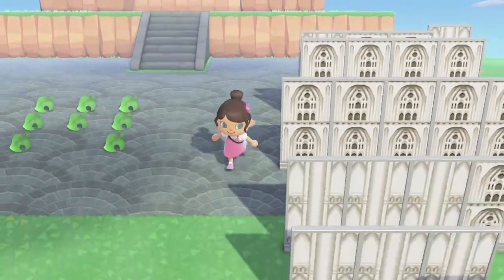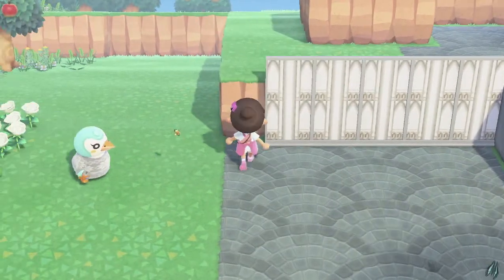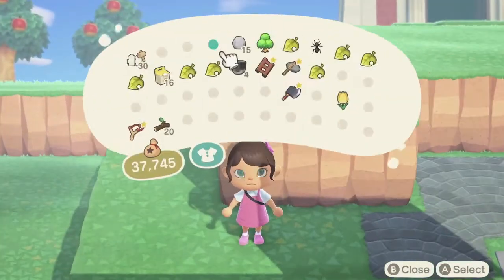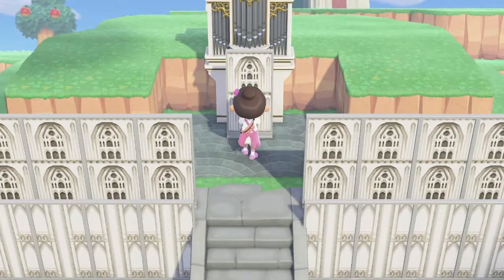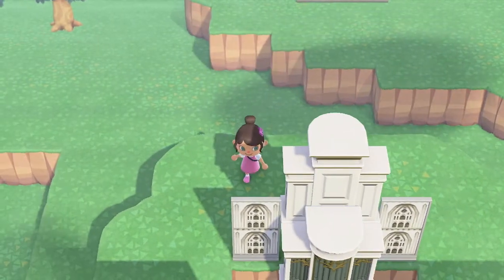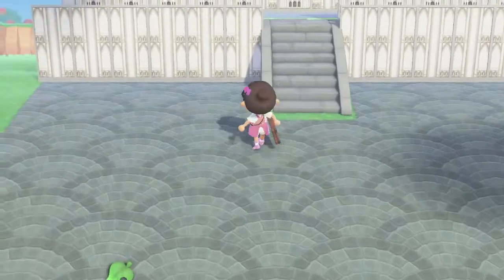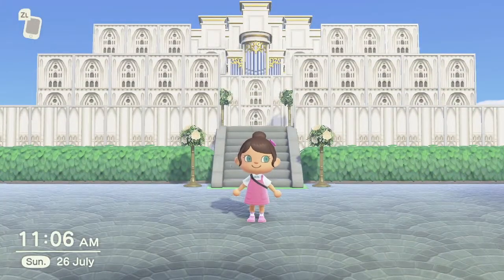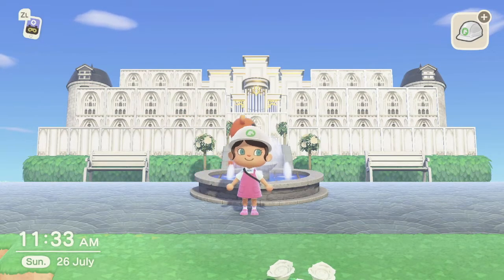HOW TO BUILD A CASTLE ON ANIMAL CROSSING NEW HORIZONS🏰🌲 / Animal Crossing New horizons🌍🌳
Hey everyone! I built this castle on my animal crossing new horizons island the other day and thought that it might be helpful for me to show how I built it.

Remember, you can add lamp-posts, floor lights and flowers to make it more beautiful ✨🌍

Hope you find it useful or inspiring! What you need to build it are below as well as the custom design codes:

What you need to build the same castle:
- Terraforming
- (33) Simple Panels (With a custom design on them) I saved mine up over time, buying 5 panels a day. Or you can time travel to get them quicker.
- (2) Lighthouses or Silos (If you choose the Silos, remember you can custom them!)
- (4) Wedding Piano Organs
- (4) Wedding flower stands
- (2) Benches

Custom Design codes:
- (They are both from the same designer) MA: 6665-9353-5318